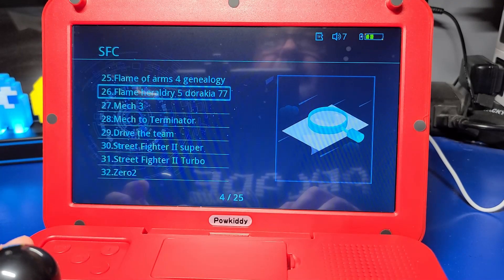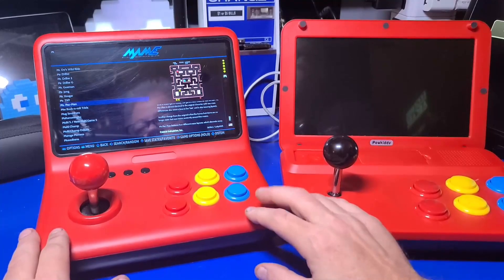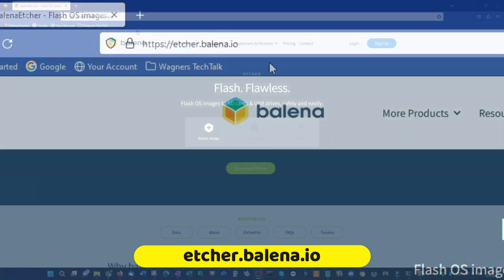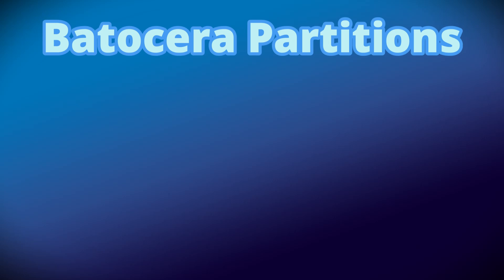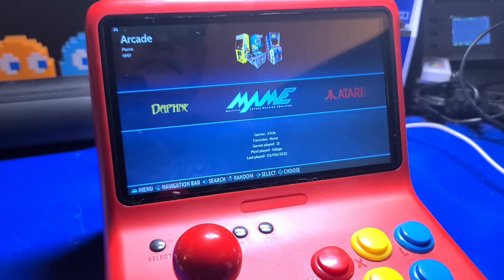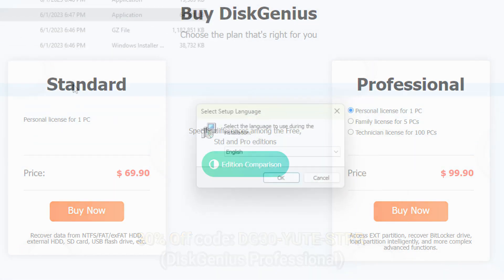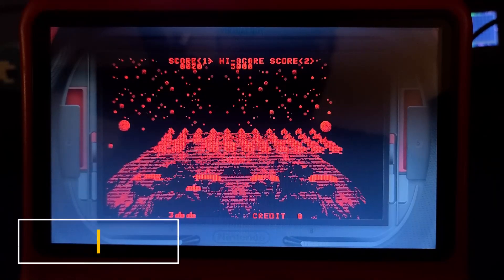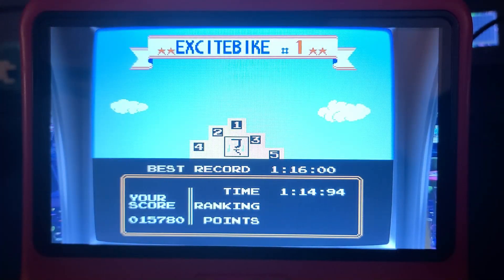How To Upgrade Your Powkiddy A12 Or A13 Arcade With Batocera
The Powkiddy A13 or A12 devices are pretty cool, but the pre-installed OS has a bit to be desired.  In this video, we'll install Batocera to a microSD and demonstrate how to copy your games to it.  We'll also add a USB Wi-Fi adapter and try out some of the games.

Chapters
00:00 - Intro
01:17 - About the A12/A13
03:27 - Install Batocera to a microSD
04:36 - First Batocera Boot
05:52 - Copy BIOS & ROMs to Batocera
06:49 - Using a USB WiFi Adapter
08:39 - Linux FS for Windows (Paragon Software)
09:21 - DiskGenius Professional
10:24 - Gaming Examples on the Powkiddy A12/13
13:11 - Outro

Products Shown
* Plugable USB 2.0 WiFi Adapter [Amazon]
* Powkiddy A13 [Amazon]